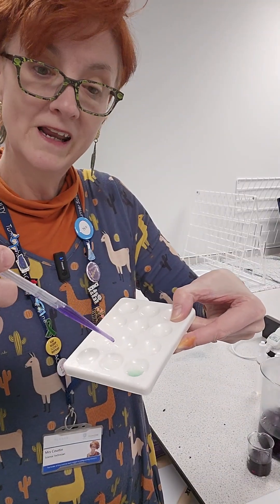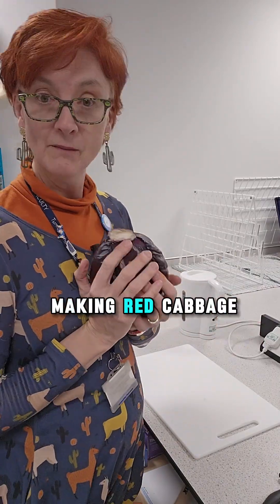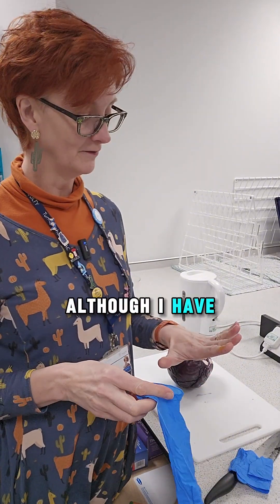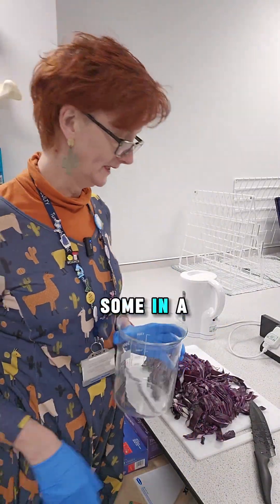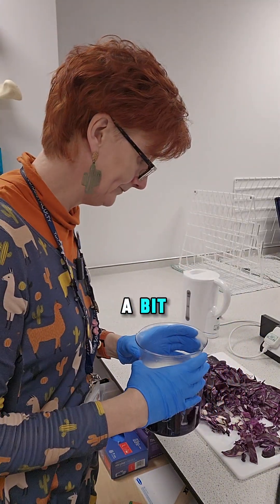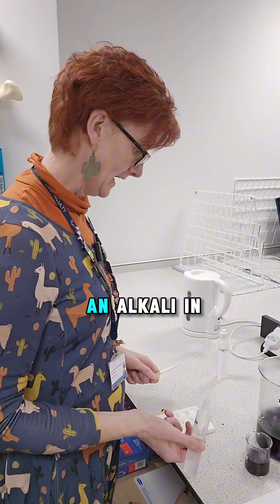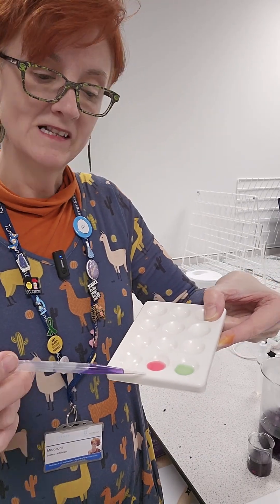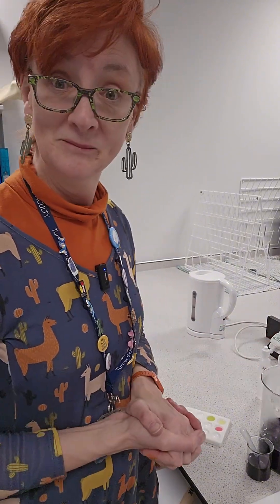Red cabbage chemistry: acids vs alkalis at home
Sometimes it’s not glamour. Sometimes it’s cabbage. Turning a whole red cabbage into a colour-changing pH indicator.